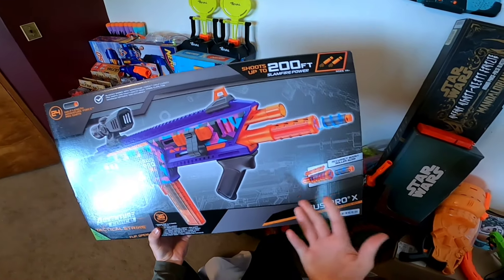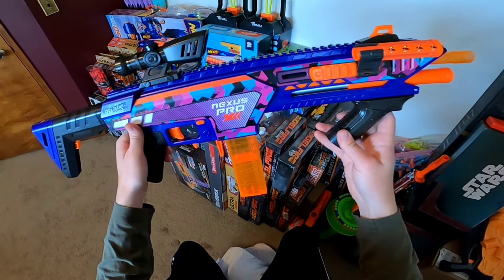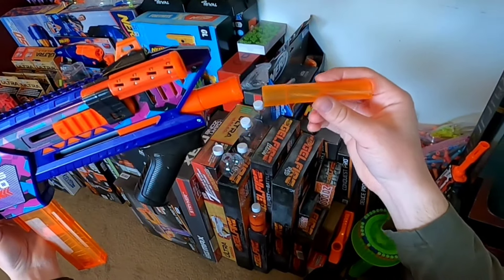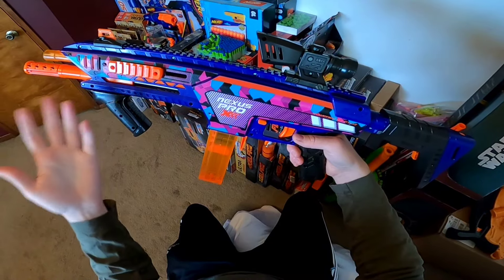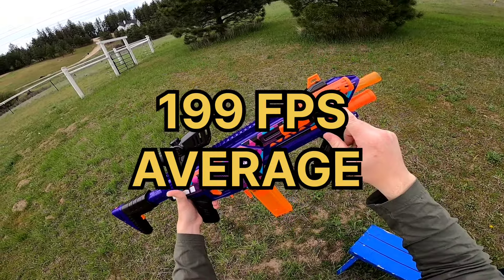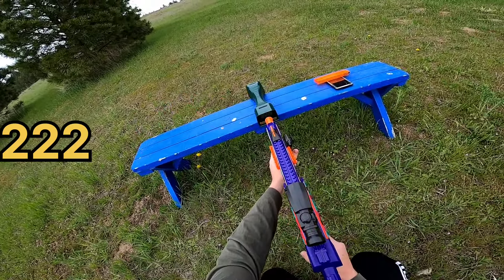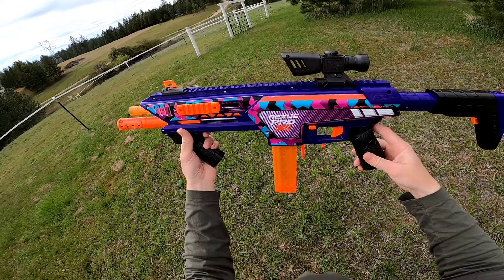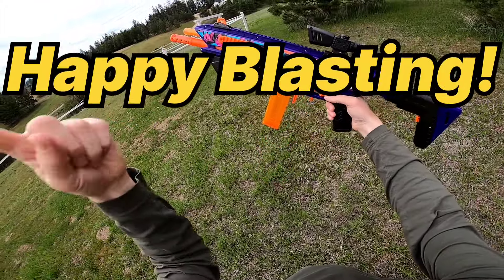Adventure Force Nexus Pro X | The New GOAT? | Full Review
Here's the link if you want to check out this phenomenal blaster for yourself!

And here's the link to the spring upgrade kit on Dart Zone's website!